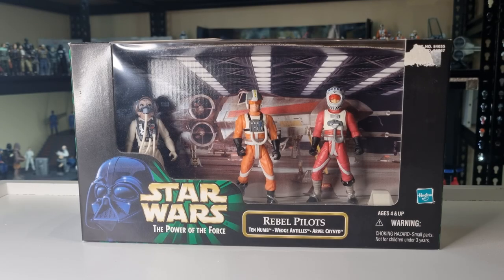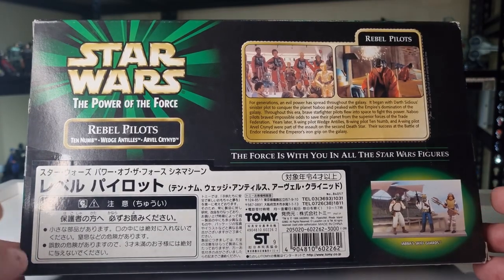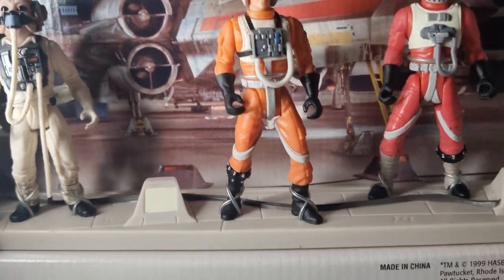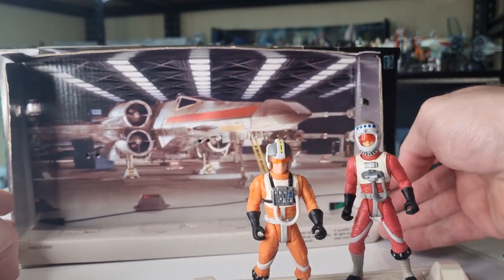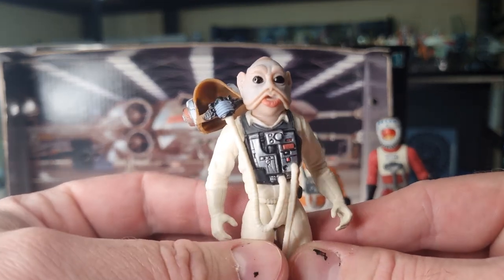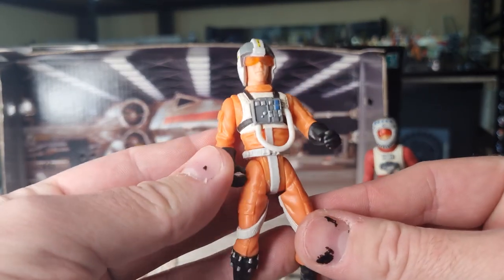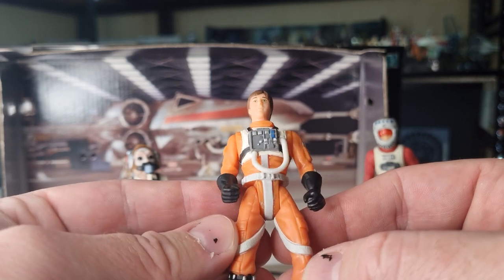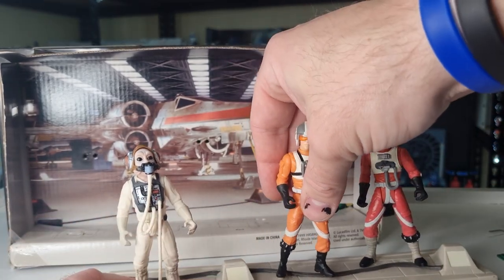POWER OF THE FORCE FRIDAY! - REBEL PILOTS (TEN NUNB, WEDGE ANTILLES, ARVEL KRYNYD)